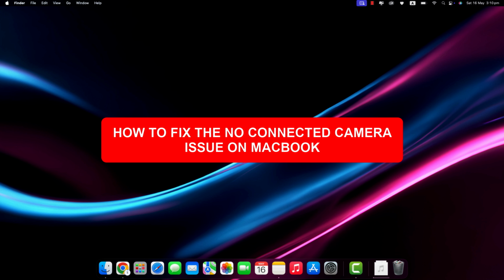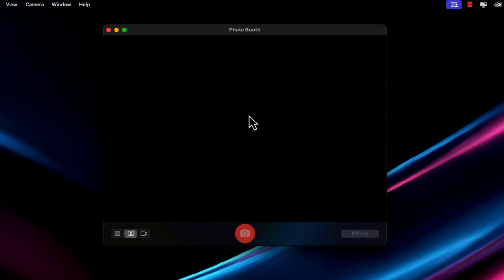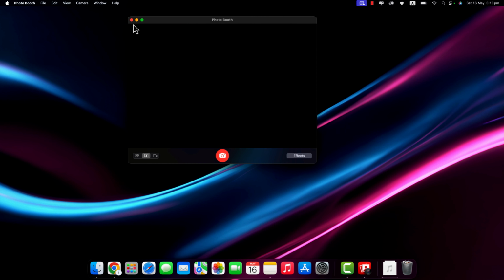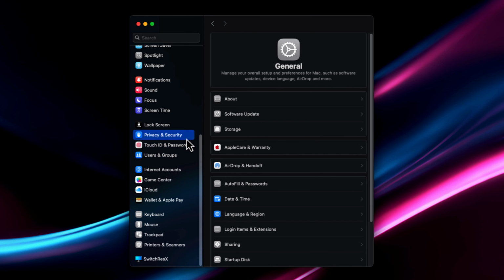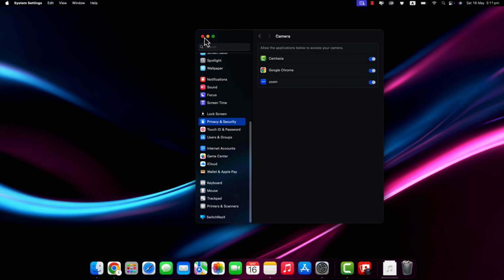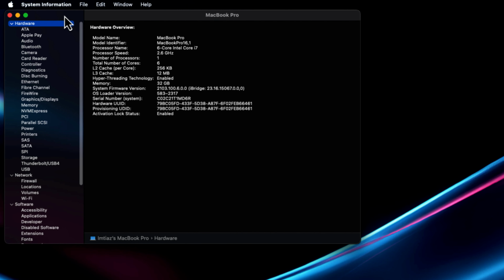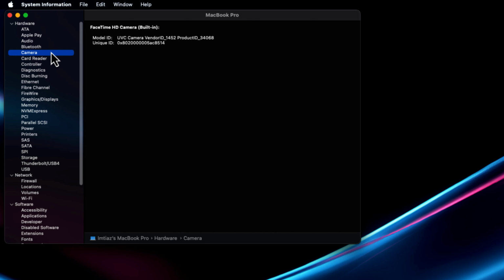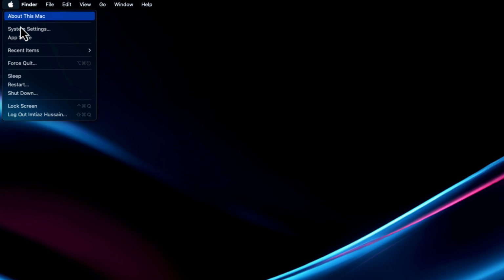MacBook Camera Not Working? Fix the "No Connected Camera" Error!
Frustrated by a sudden "No Connected Camera" error right before an important video call? You aren't alone!

In this tutorial, we will walk you through the exact steps to troubleshoot and fix webcam issues on your MacBook so you can get back to your meetings and recordings without the headache. Whether it's a simple software glitch or a hidden permission setting, we've got you covered.

🔹 What You'll Learn in This Video:
-Isolate the Problem: Learn how to use Photo Booth to check if the issue is system-wide or limited to a specific app.

-Manage App Permissions: Navigate macOS System Settings to ensure your browser, Zoom, or Microsoft Teams has proper camera access.

-Verify Camera Hardware: Use the hidden System Information tool to check if your Mac actually detects the built-in FaceTime HD Camera.

-Safe Mode Troubleshooting: Boot into Safe Mode to clear out system caches and resolve underlying software conflicts.

📌 Timestamps
⏱ 00:00 - Introduction to the "No Connected Camera" Issue
⏱ 00:07 - Testing the Webcam System-Wide via Photo Booth
⏱ 00:23 - Adjusting macOS Privacy & Security Camera Permissions
⏱ 00:51 - Checking FaceTime HD Camera Hardware Recognition
⏱ 01:20 - Resolving Software Conflicts with Safe Mode & Restarting

A non-functioning camera can completely disrupt your workflow. Instead of rushing to a repair shop, this guide helps you systematically diagnose the problem at home. By separating app-specific permission bugs from hardware connection issues, you save time and learn how to manage your Mac's internal hardware and privacy configurations like a pro!

If this tutorial helped get your FaceTime HD camera up and running again, please hit the 👍 Like button and share it with anyone dealing with Mac issues!